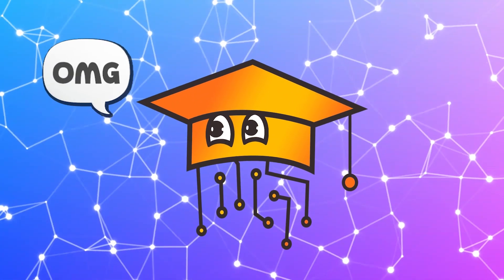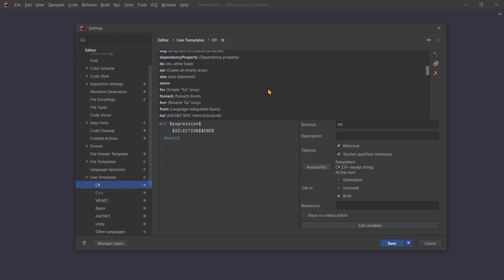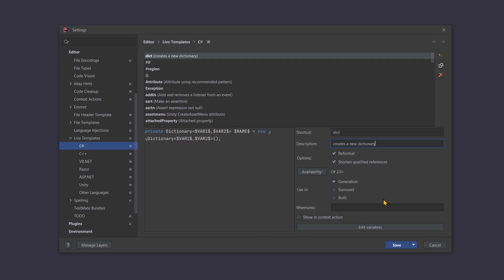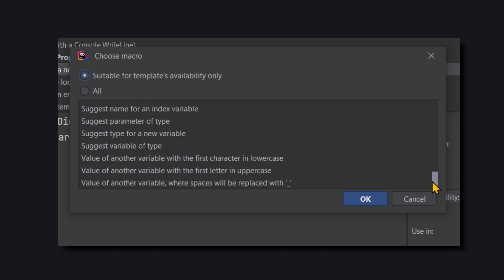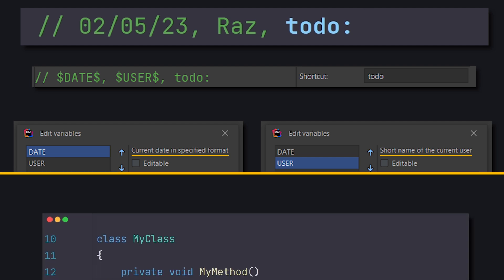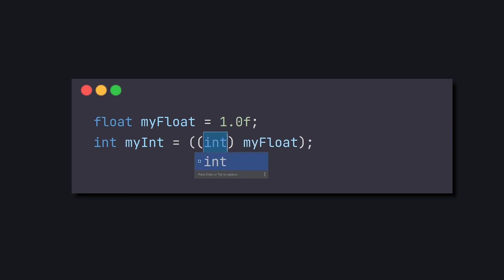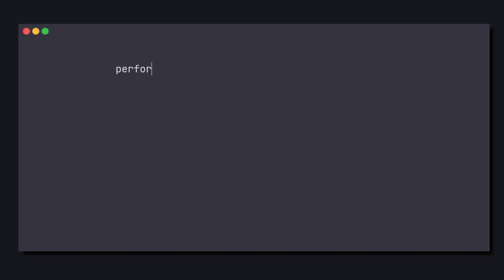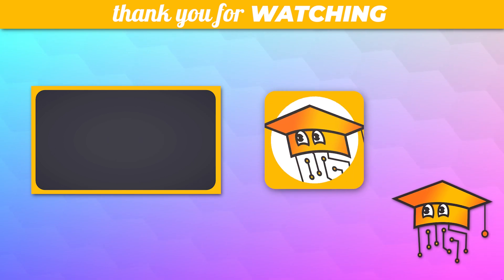The Number One Tool For Coding Faster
Want to code fast in Rider and boost your productivity? In this tutorial, we dive into one of the best tools for game development: Live Templates in JetBrains Rider! Discover how to automate repetitive coding tasks, streamline your workflow, and speed up development using these JetBrains Rider tricks. Whether you're developing games for Unity or working on any C# project, learning to harness Live Templates will make your coding process much faster and safer. Master this essential Rider tool and code like a pro!

0:00 Introduction
0:14 What Are Mnemonics?
0:24 Built-in Mnemonics
0:44 Custom Mnemonics
2:59 Cosmetic Examples
3:25 Error Prone Examples
3:46 Surround
4:47 Mnemonics Plugin
5:01 Summery